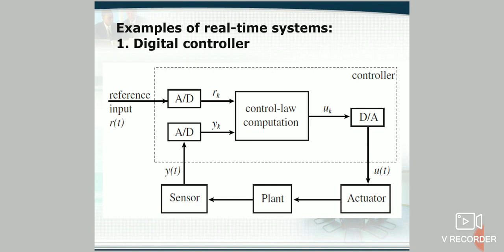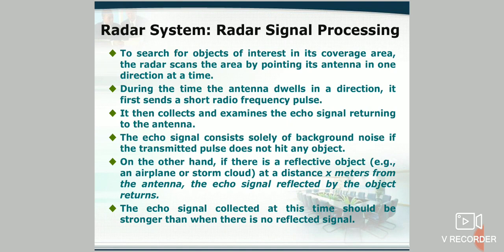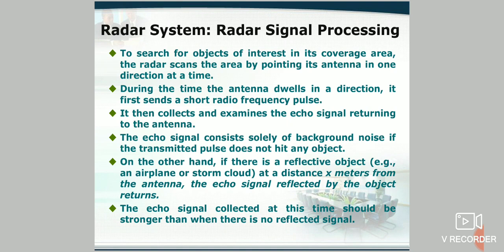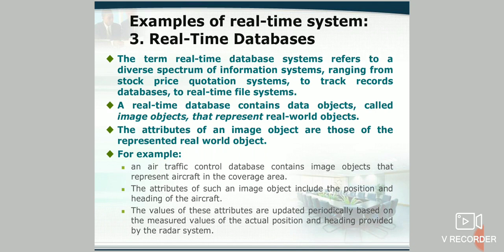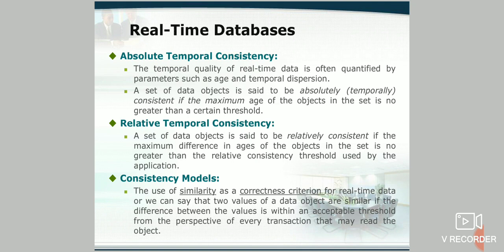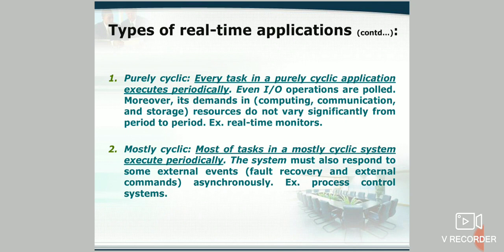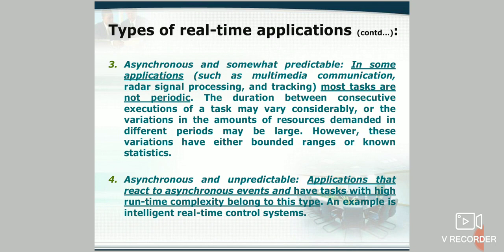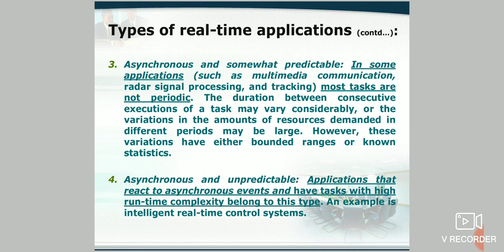1 An Introduction to Real Time Applications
in this video, we discuss the Need of Real-time System, Real-Time Applications and types of  Real-Time Applications. The term real-time systems have been used extensively in many applications of computing and control systems.